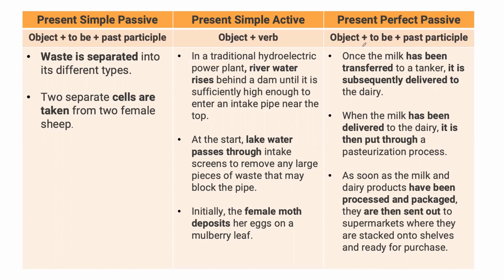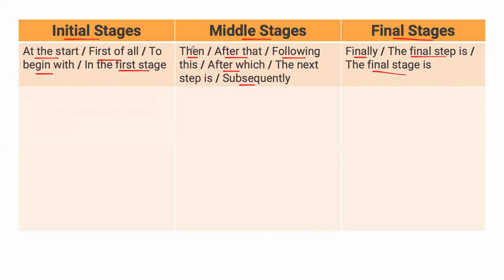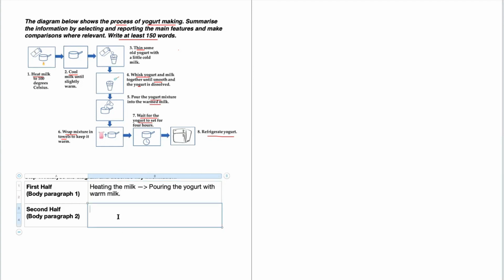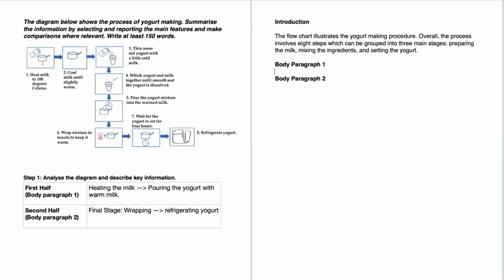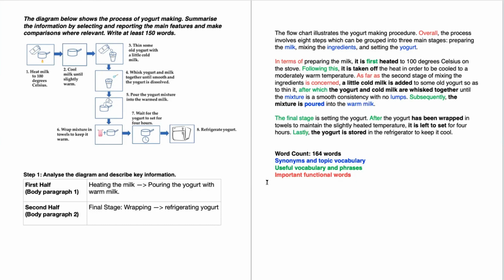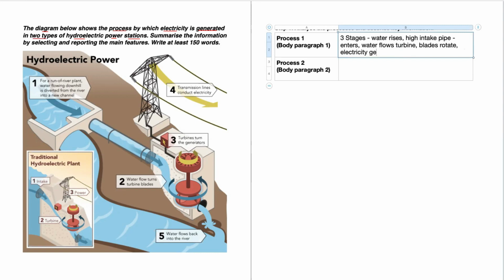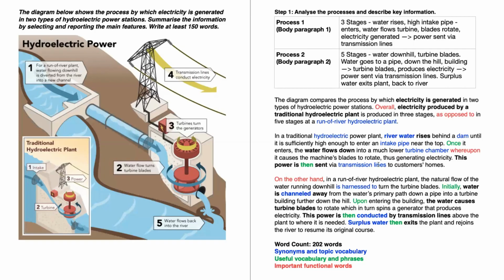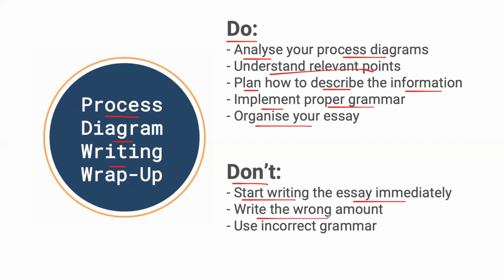IELTS Writing | Task 1 (Diagram)